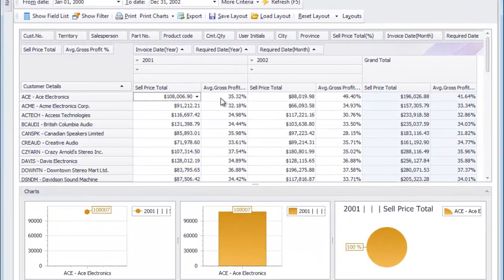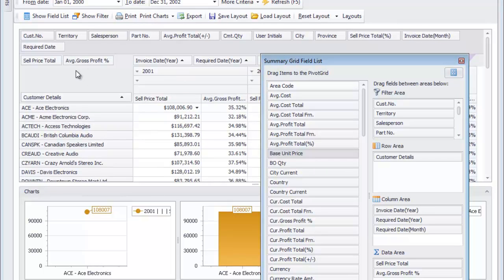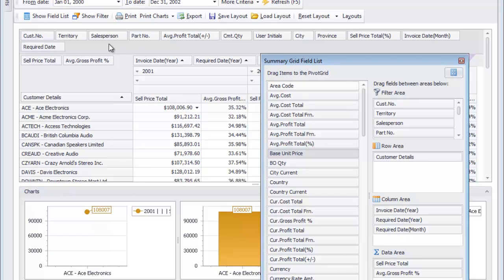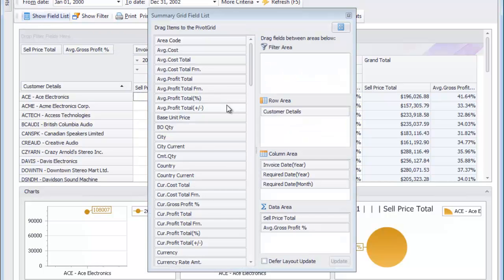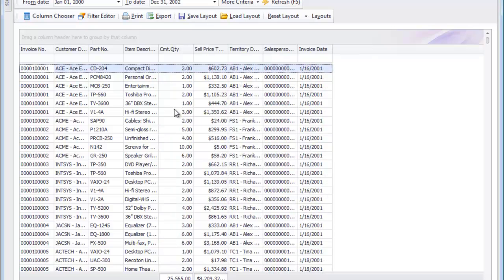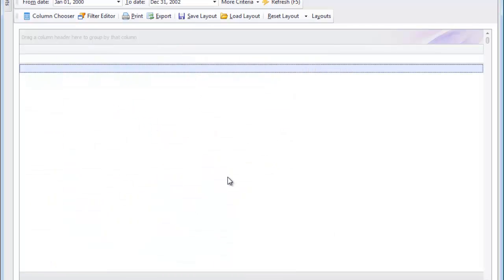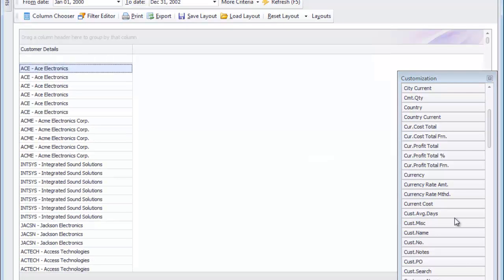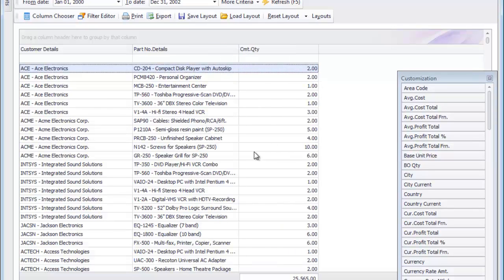d-Analyzer for BusinessVision (3.17) Features - 5. Remove Fields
How to quickly remove fields from the holding area or detail grids in d-Analyzer